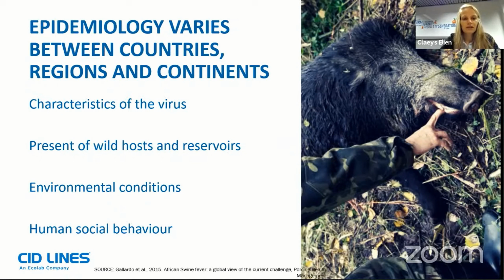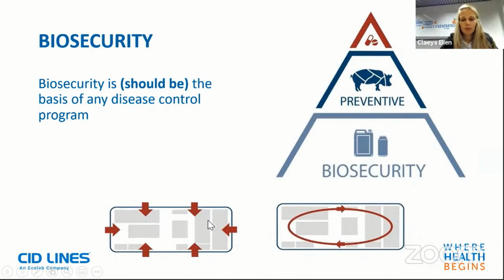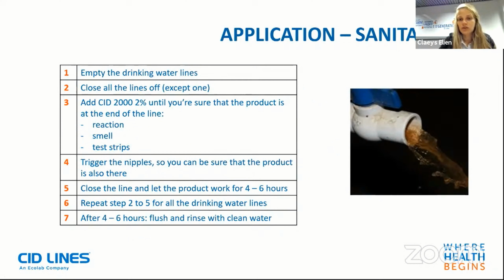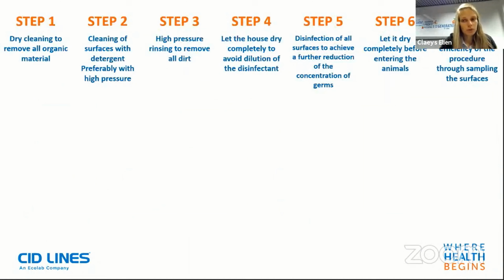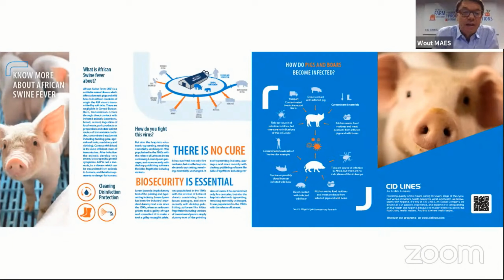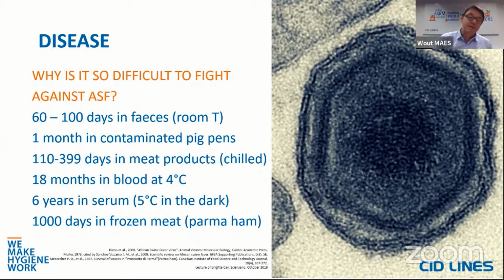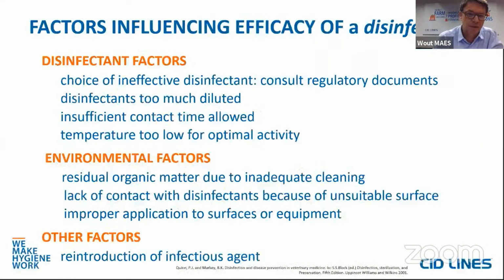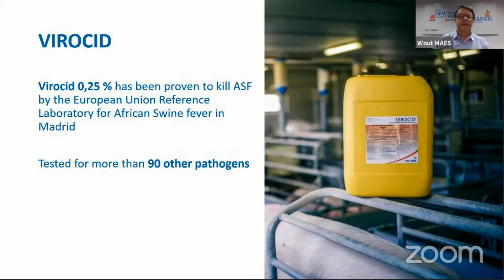ĐỊNH HƯỚNG KINH DOANH SAU DỊCH TẢ LỢN CHÂU PHI (ASF)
NAVIGATED YOUR BUSINESS THROUGH ASF AFRICAN SWINE FEVER

Elien Claeys
Technical Support – Global Animal Health
CID LINES, An Ecolab Company

Wout MAES, DVM
Sales Manager APAC– Global Animal Health
Natthaporn Charoentham, DVM
Sales Manager SEA– Global Animal Health

Important to properly Cleaning and Disinfectant (C&D) the facilities before introducing susceptible animals.

A cleaner is a key for cleaning all organic material (feces, urine, feed, bedding, and body fluids) should be removed entirely, and the power of the surface washed.

Disinfectant is essential for swipe out ASF. Disinfectant should be proven efficacious against ASF and appropriated in every surface disinfectant as the former allows for better visualization of where a product has been applied and prolongs the contact between the chemicals and the surfaces.

-Pig Business
-Veterinarians
-Production Manager
-Consultant

Speaker
Natthaporn Charoentham (Dvm)
CID LINES N.V.

💚 Công Ty TNHH TM DV Tân Hữu Quí
𝑆𝑎̉𝑛 𝑝ℎ𝑎̂̉𝑚 𝑃ℎ𝑢̣ 𝑔𝑖𝑎
𝑆𝑎̉𝑛 𝑝ℎ𝑎̂̉𝑚 𝑁𝑜̂𝑛𝑔 𝑠𝑎̉𝑛
📍Địa chỉ: 2 Đường Số 2, P.Phước Long B, TP. Thủ Đức, TP. HCM